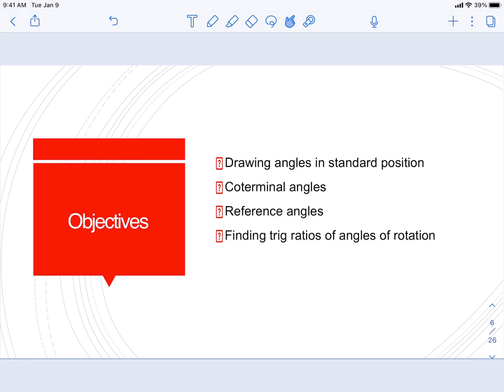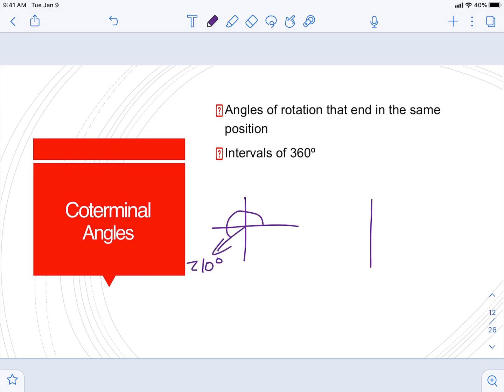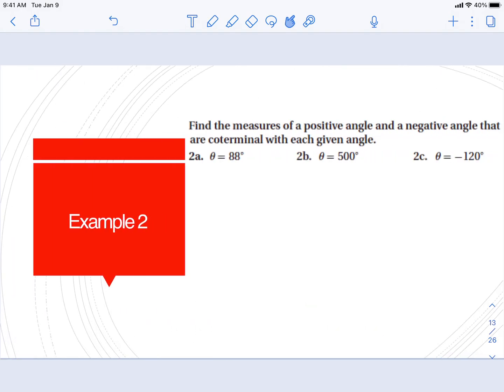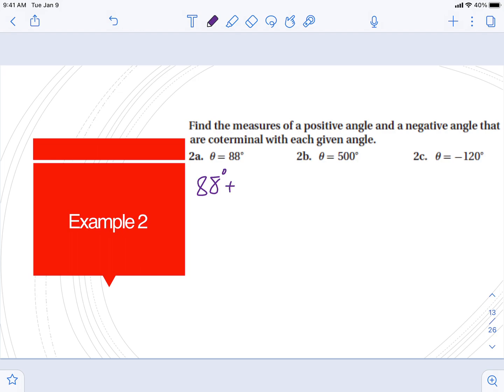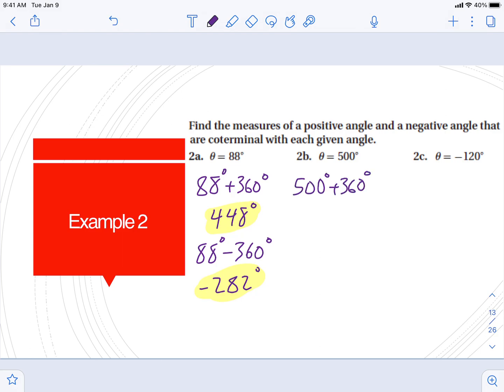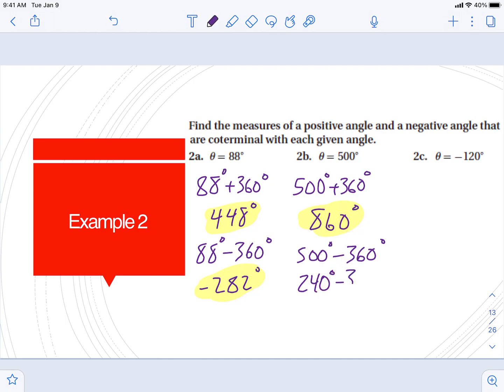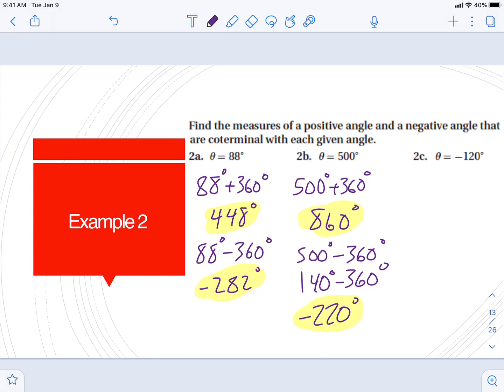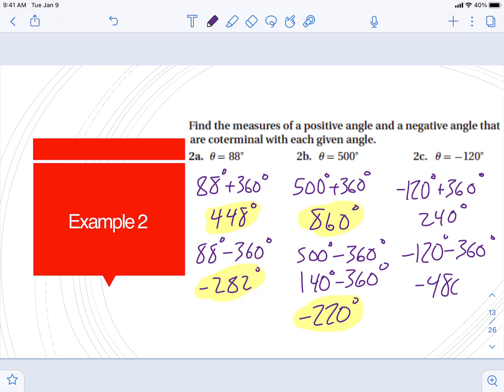FST - 13.2 - Coterminal Angles